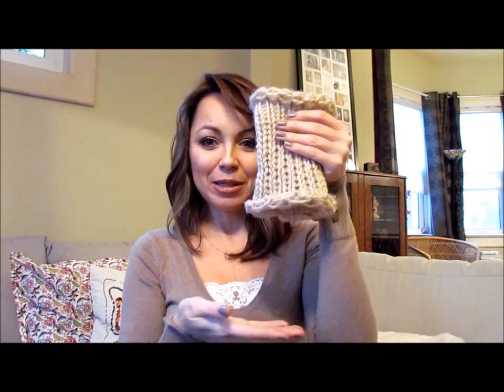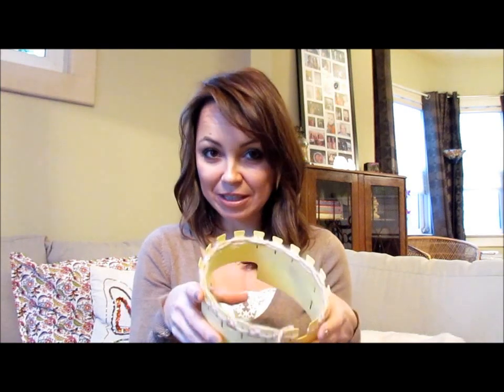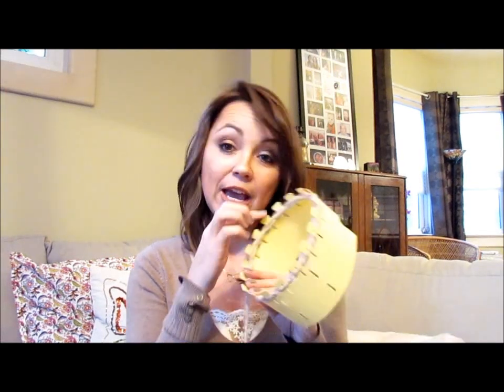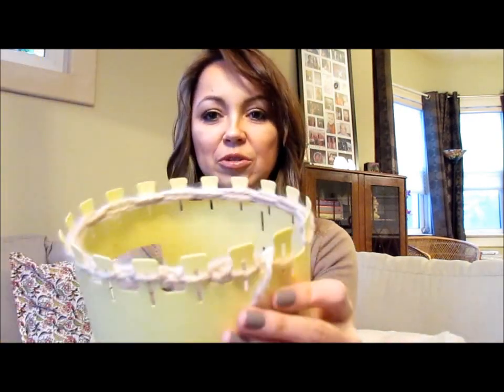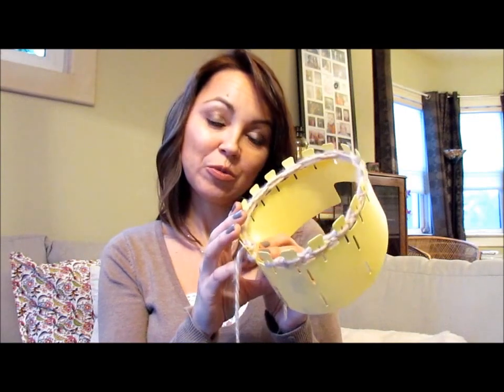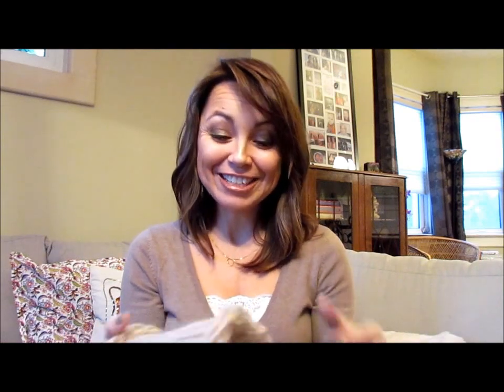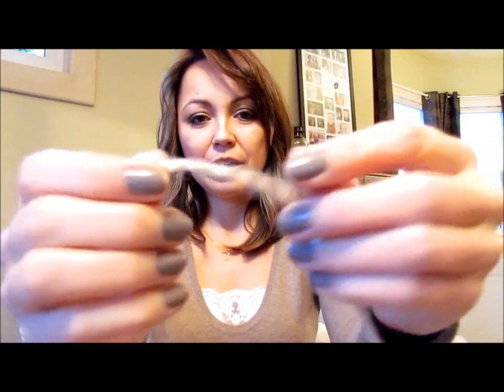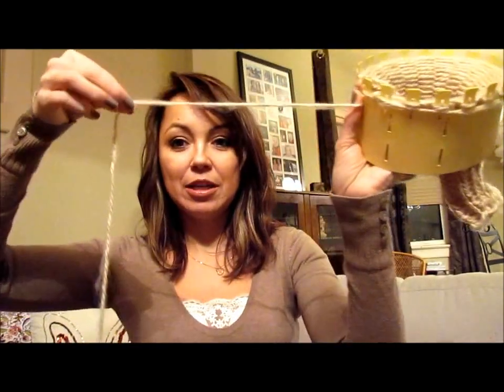Spool Knitted Boot Socks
Want boot socks but don't want to cut the sleeves off your sweaters???  Here's a fast and EASY way to knit them, even for non knitters.

for more spool knitting, crafting, sewing projects, and more!